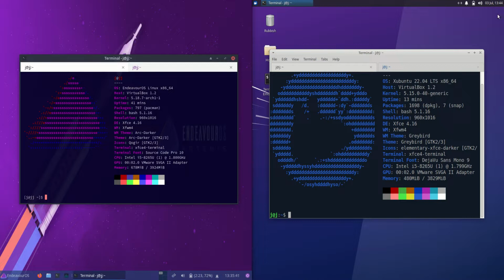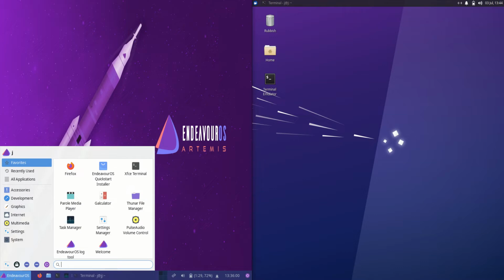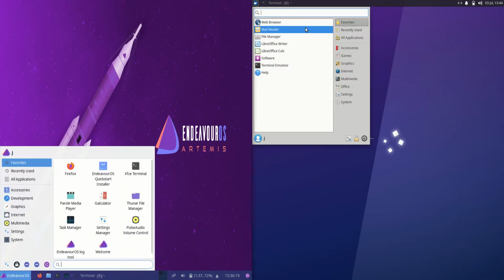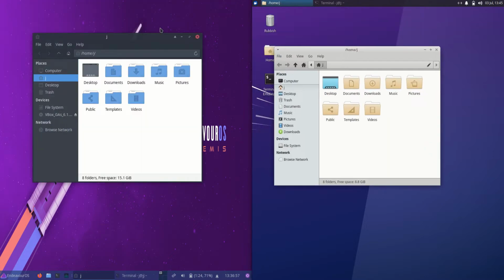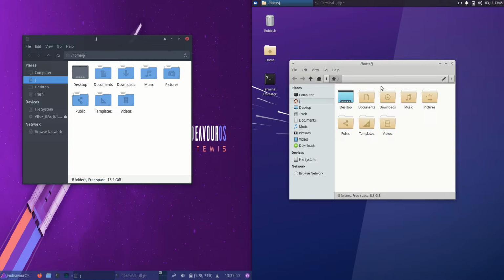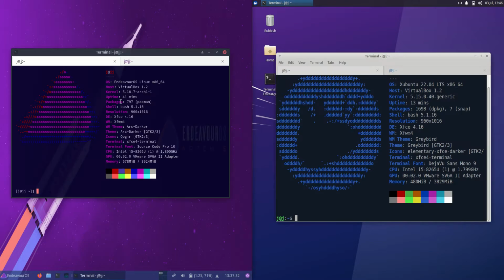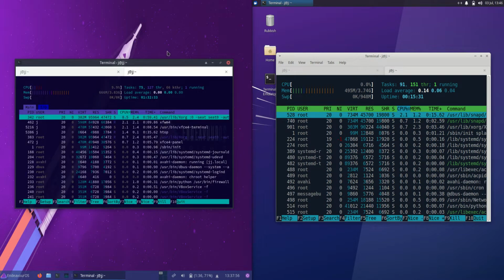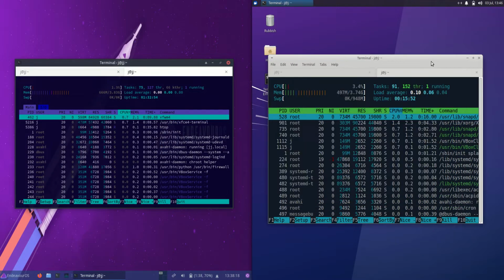Endeavour OS 22.6 vs Xubuntu 22.04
EPIC RAP BAT. just kidding. Epic Linux Distro battle?